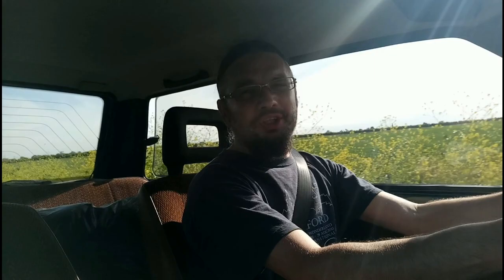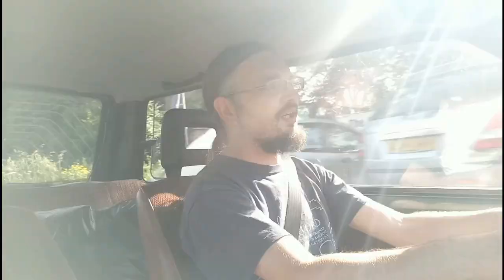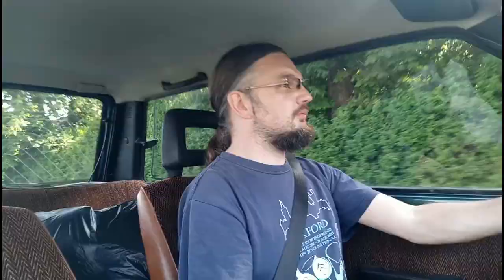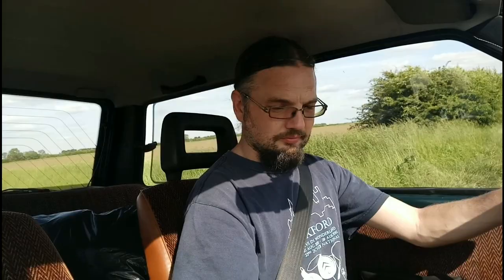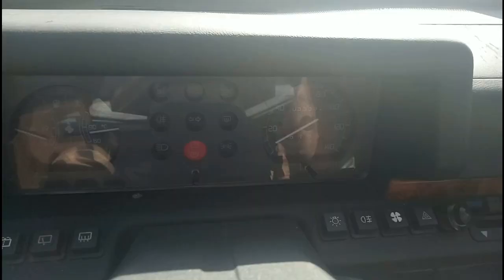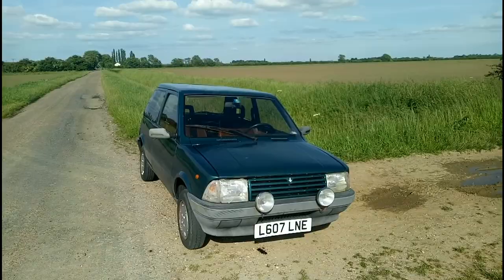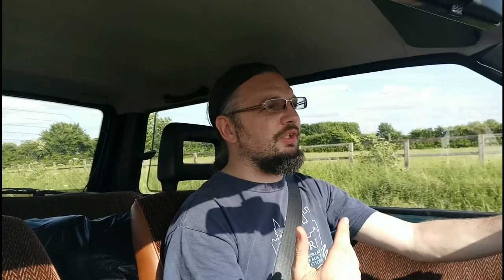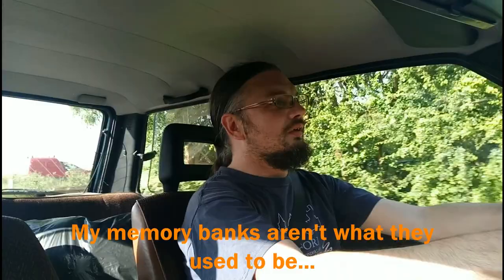Road test: Innocenti Small 500, with Daihatsu power!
Yes, as part of the Shitefest Series, I get my hands on an Innocenti 500 Small, which has a 660cc Daihatsu engine, so we're not sure what 500 stands for.
These funky hatchbacks began life as updated Minis in the mid-1970s, before gaining proper suspension and Japanese engines in the early 1980s. This is one of the last, dating from 1993, and is an exceedingly rare find in the UK. It might be for sale too...
Apologies for the flashing imagery. I failed to account for the angle of the sun. As usual, shot on my Oppo F1S mobile phone.
Contains 0-100kmh acceleration, my legs (sorry) and the finest Lincolnshire countryside.
Thanks to 'Trigger' for the cover photo.